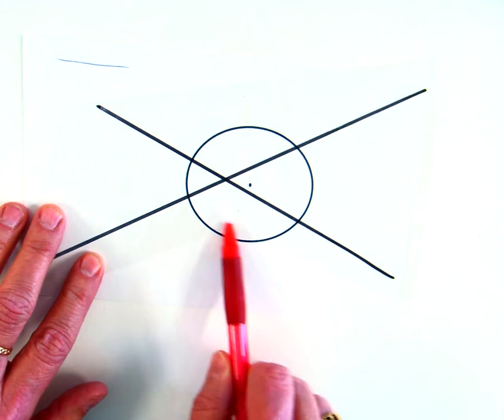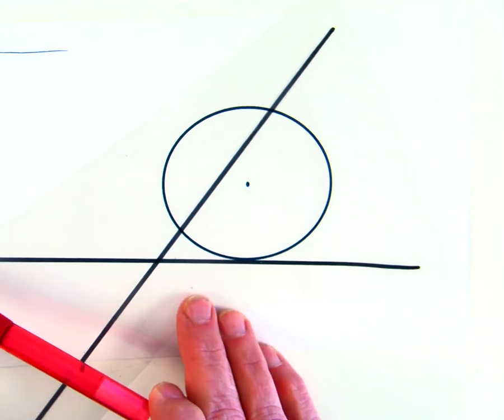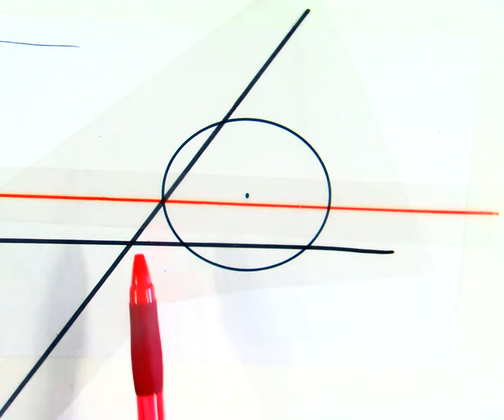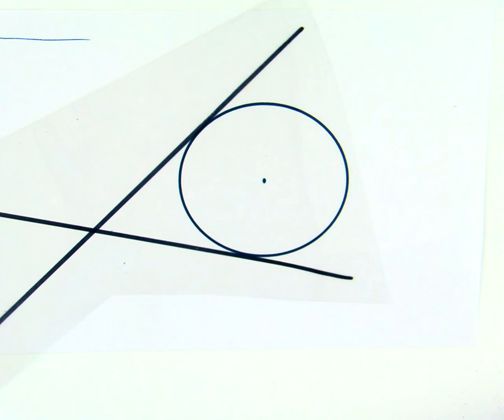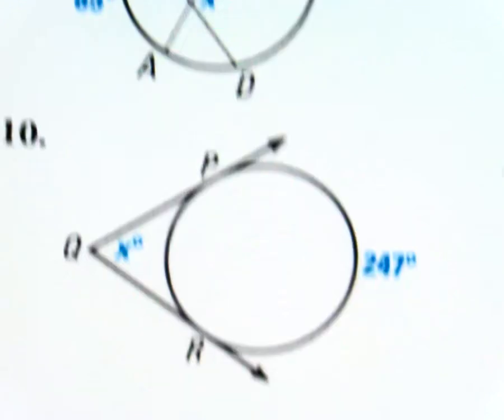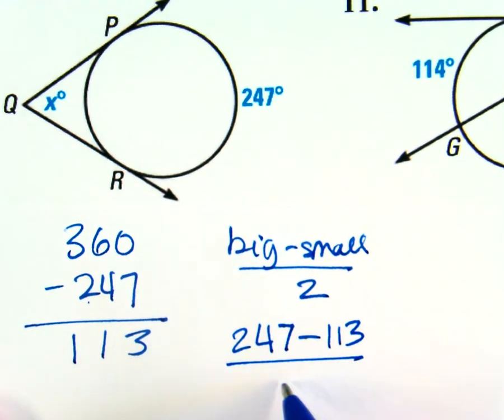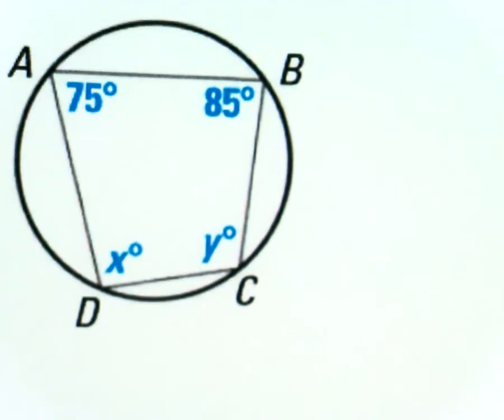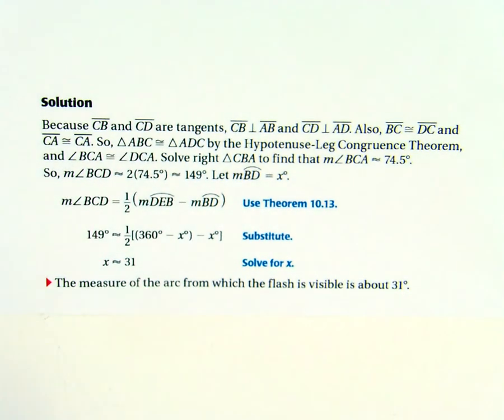geo 10 5 angles & circles 2